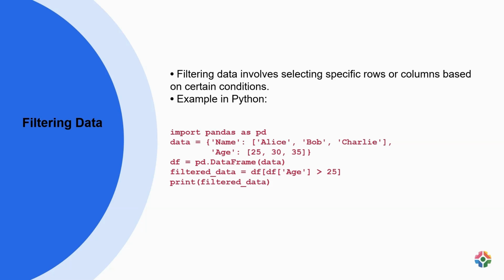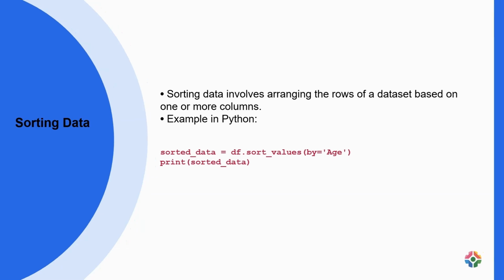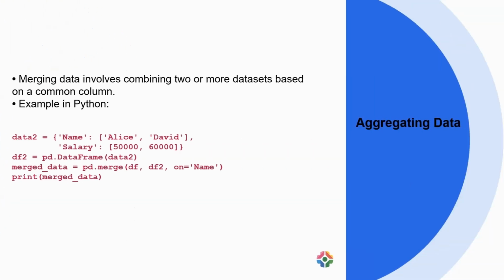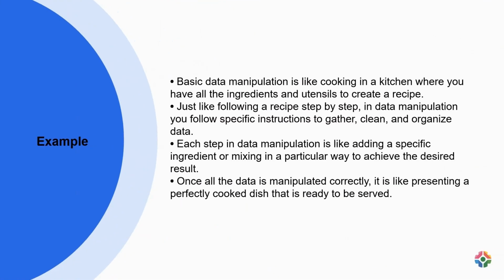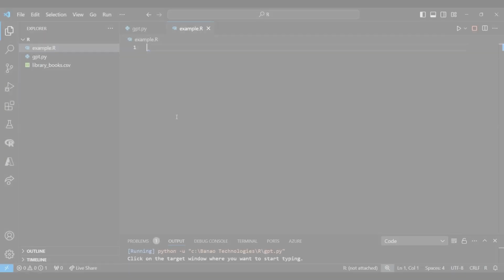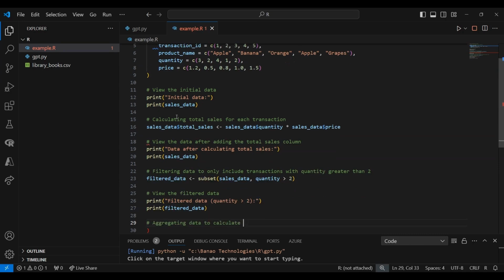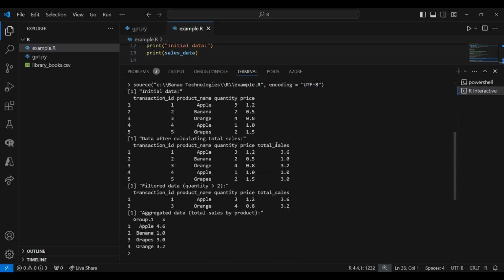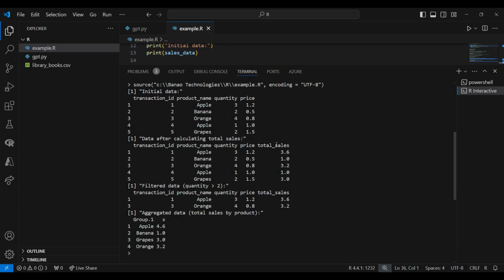Lecture 9: Basic Data Manipulation in R: Transforming Your Data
In this tutorial, you will learn the basics of data manipulation, which involves changing, arranging, or summarizing data to extract useful information. You’ll cover key operations such as filtering, sorting, merging, and aggregating data.

Topics Covered:
Filtering Data

Filtering involves selecting specific rows or columns based on certain conditions such as values or patterns.
Sorting Data

Sorting arranges the rows of a dataset based on one or more columns, allowing for easier analysis.
Merging Data

Merging combines two or more datasets based on a common column, which helps in integrating data from different sources.
Aggregating Data

Aggregating summarizes data by calculating statistics like mean, sum, or count, providing a clearer understanding of trends in the dataset.

Personalized Learning:
 Learn how to manipulate and organize data effectively for insightful analysis.
Certification:
 Earn a Data Analysis certification.